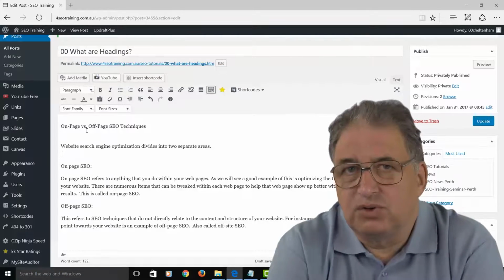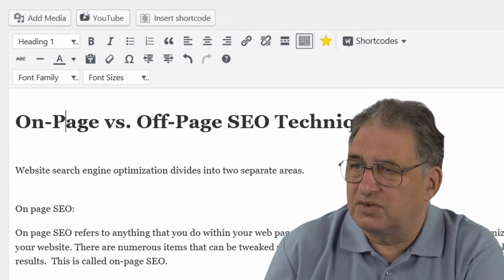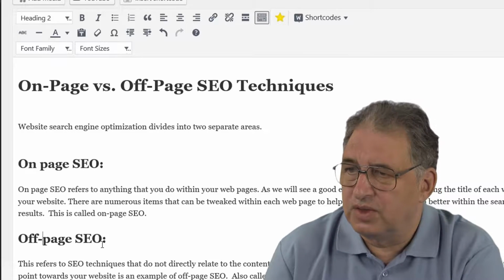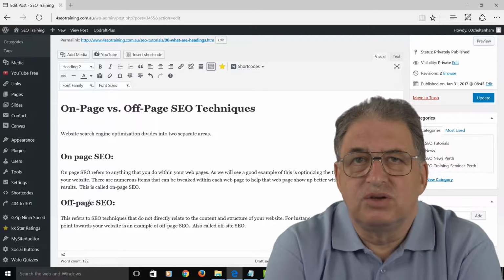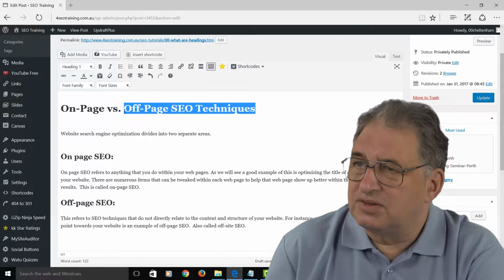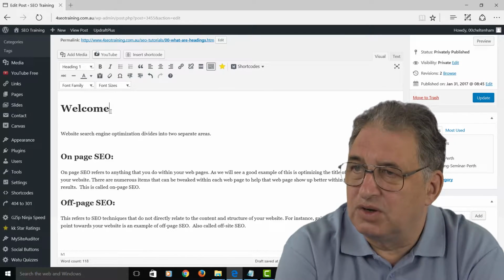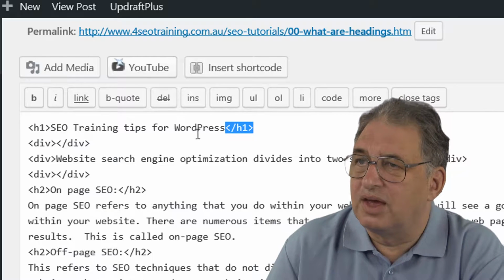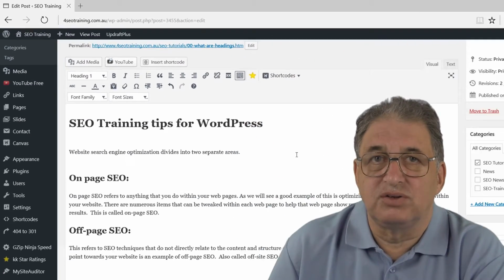SEO Tutorial for Beginners | SEO and Headings